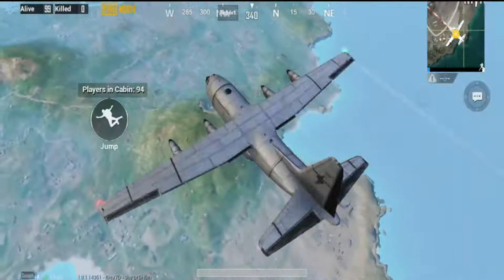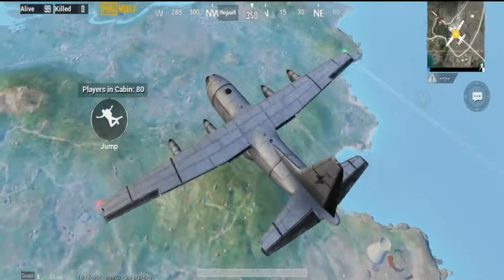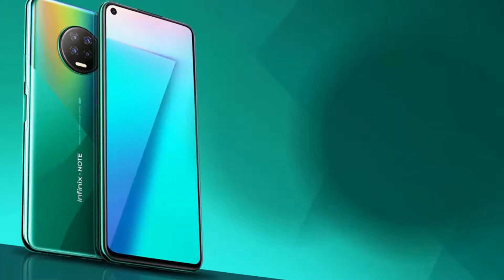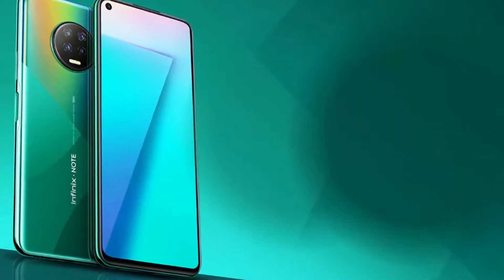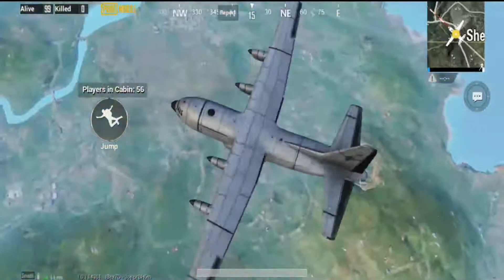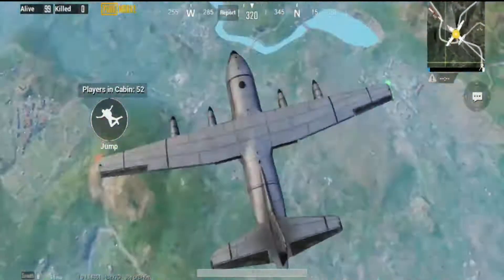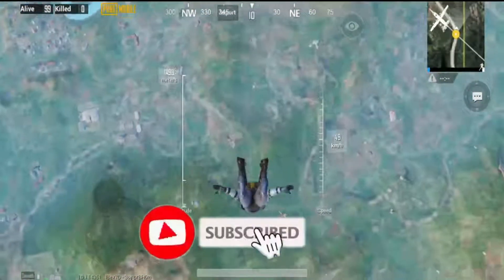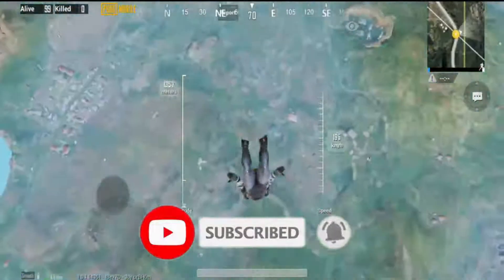Infinix Note 7 Launch Date in India Kannada | Infinix Note 7 5G Mobile in Kannada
hello friend
In this video i'll explain you infinix note 7 launch date in india kannada and infinix note 7 5g mobile in kannada